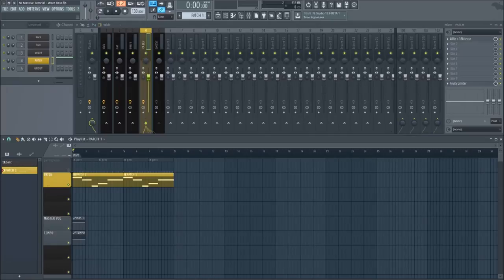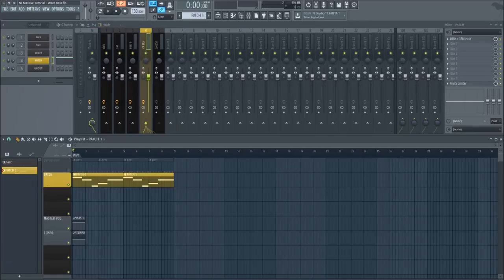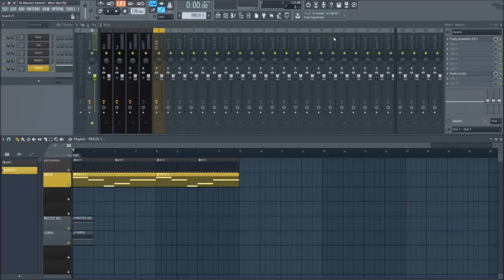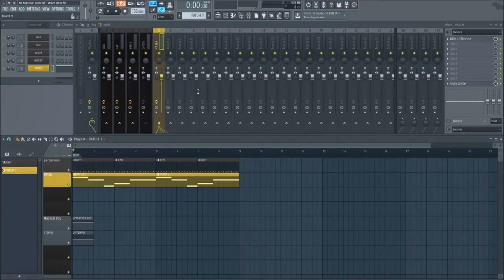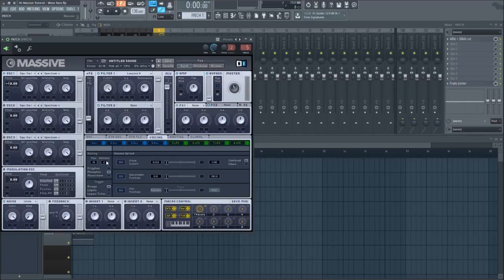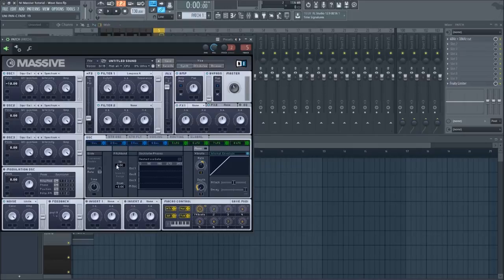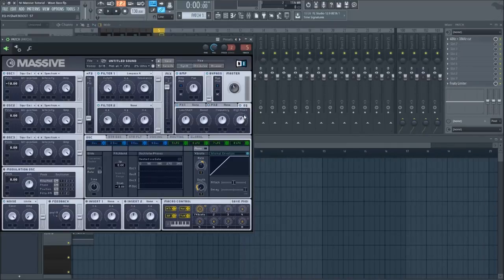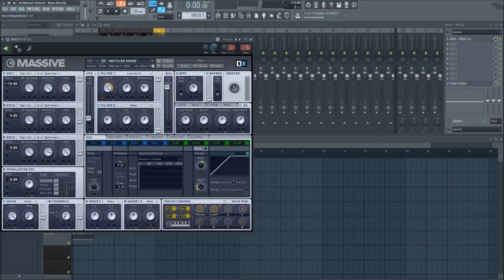NI Massive Sound Design - Wave Bass [Tutorial]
♫ A tutorial showcasing how to create a bass patch for wave music in NI Massive.